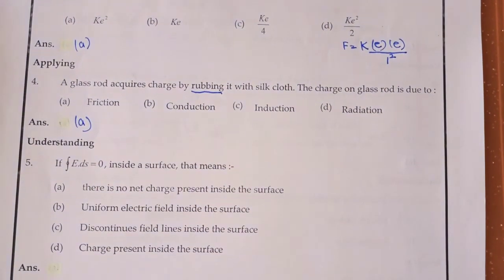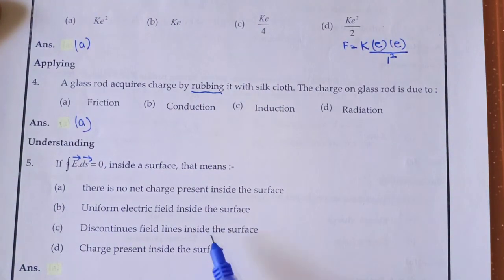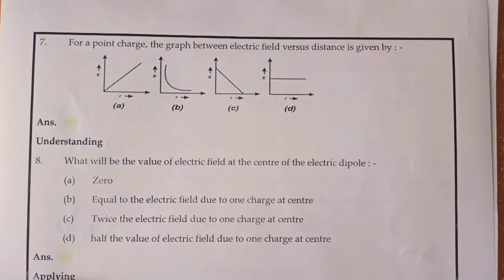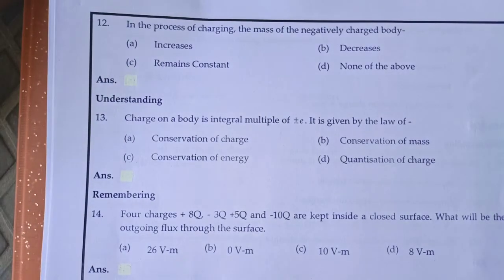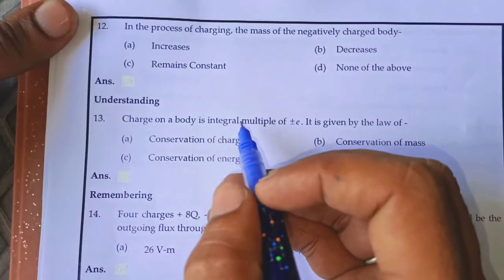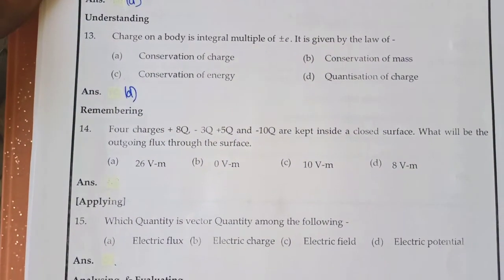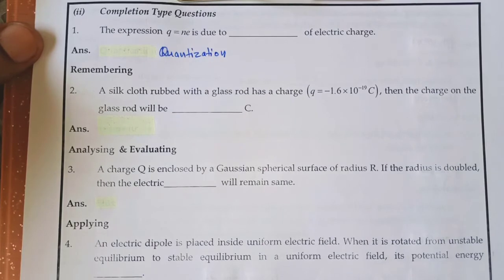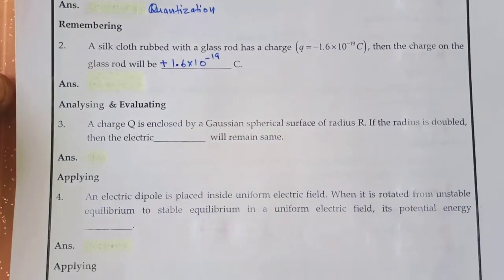Class 12 Physics 06-06-2020